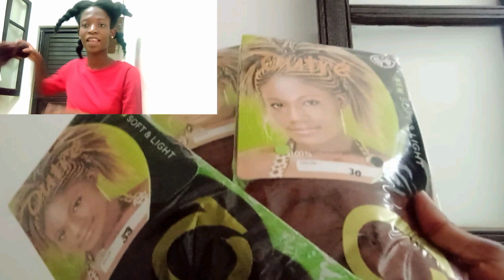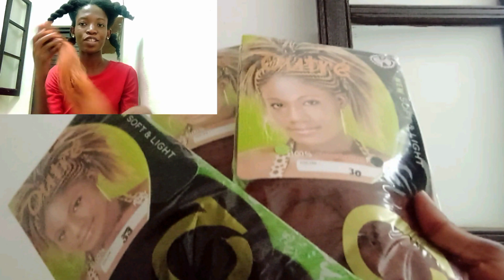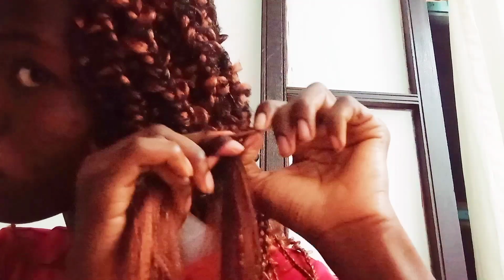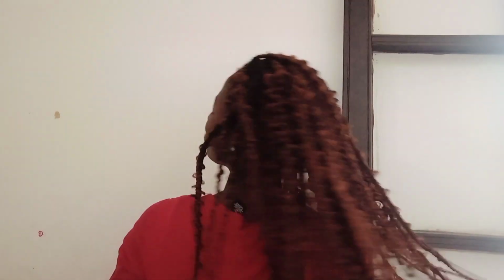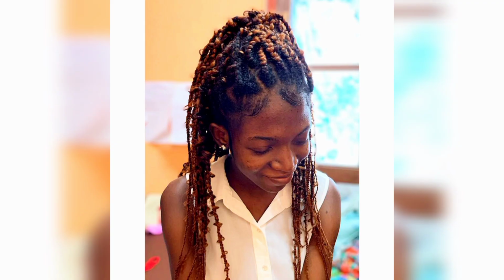Jungle Braids Tutorial//very detailed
Jungle braids tutorial, very detailed. This is a tutorial on how to make jungle braids. This jungle braids hairstyle is very easy to achieve if you know how, and I did this jungle braids with three packs of outre braiding hair.

I hope you enjoyed this video and this tutorial was helpful.